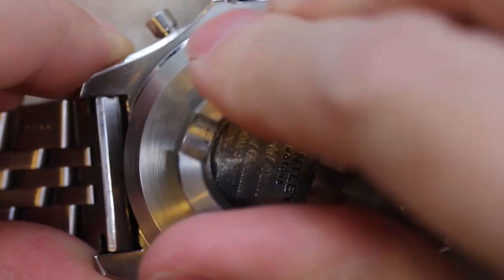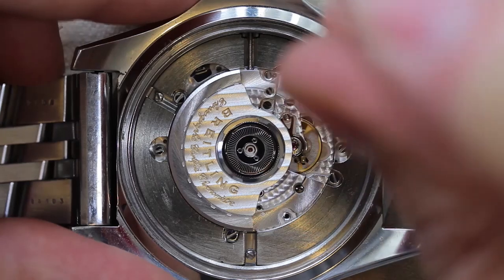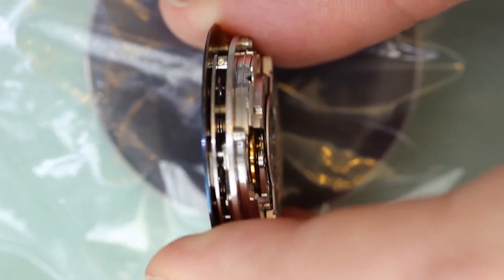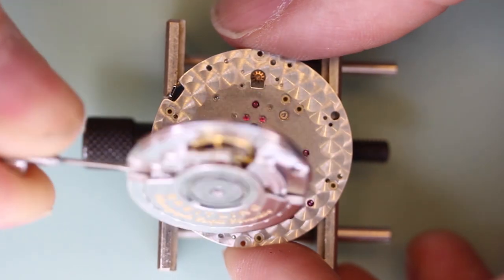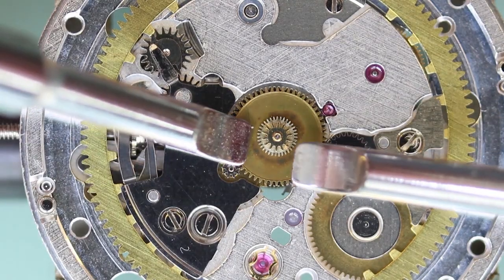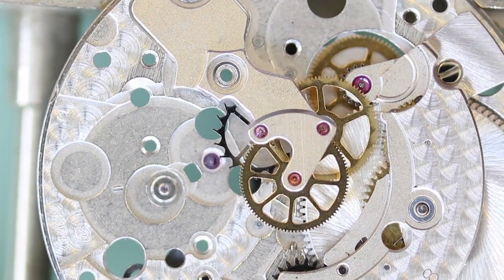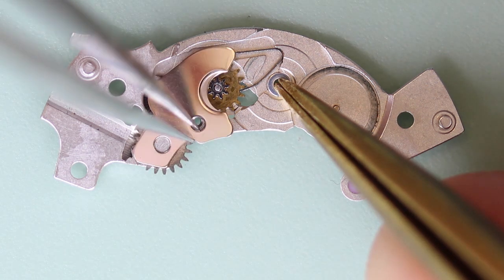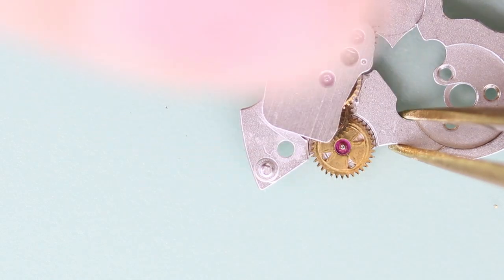Part 1 Breitling Bentley Service ETA 2892 A2 Dubois Depraz Watch Repair Tutorial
In this eight part series I am demonstrating a full stripdown, assembly and lubrication of this Breitling Bentley Chronograph with an ETA 2892-A2 movement and the Dubois Depraz chronograph module. New episodes will be scheduled for  Fridays at 12pm GMT.

Watch repairs and services in the UK